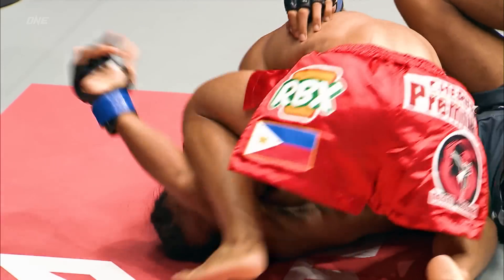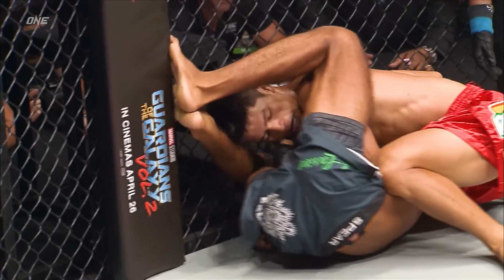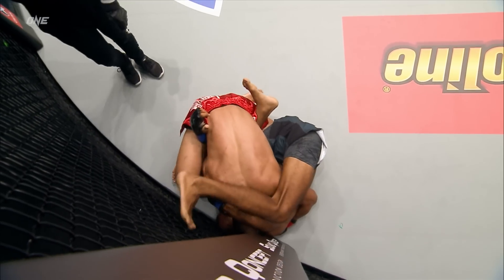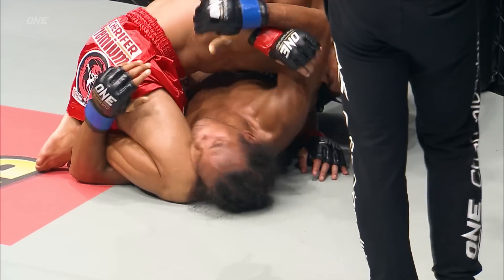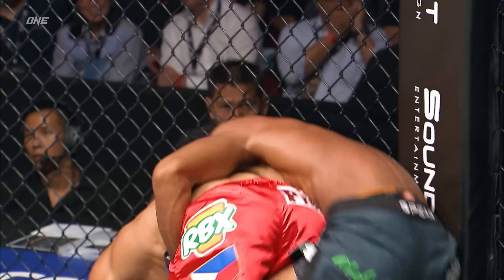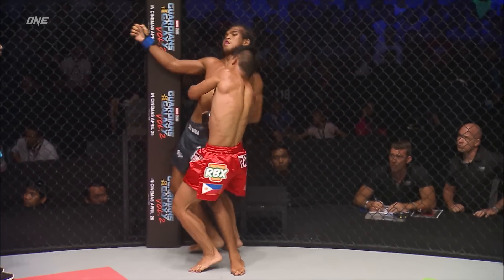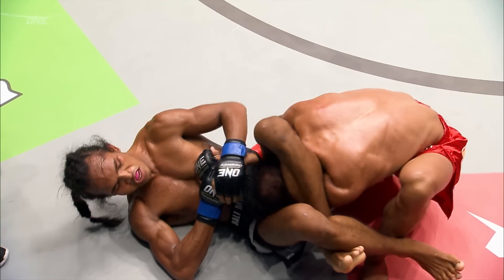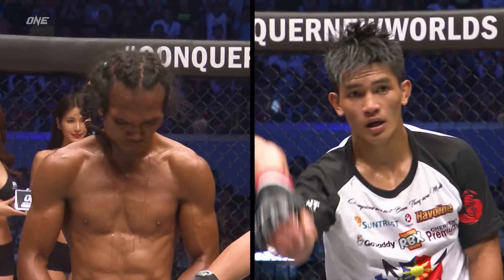PURE CHAOS 🤯 Danny Kingad & Muhammad Aiman Went To WAR 💥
Danny Kingad and Muhammad Aiman went toe-to-toe in this crazy flyweight MMA clash! "The King" returns to action against Indonesian wrestling star Eko Roni Saputra in the legendary Lumpinee Stadium at ONE Fight Night 7 on Prime Video!

ONEFightNight7 | Fri Feb 24 at 8PM ET
🇺🇸🇨🇦 FREE with an Amazon Prime Video subscription
🌍 Live on Watch.ONEFC.com (some regions excluded)
🔴 Live on ONE YouTube (some regions excluded)